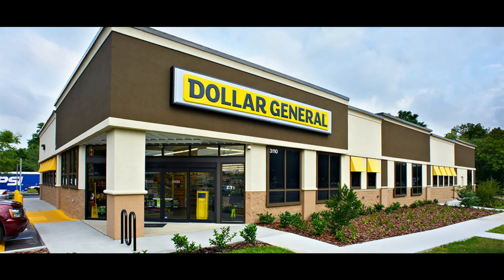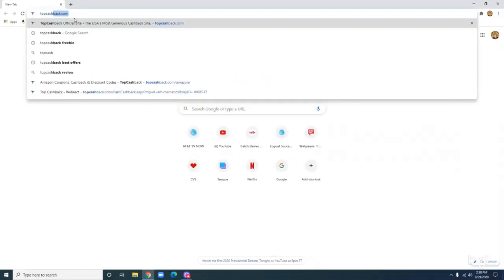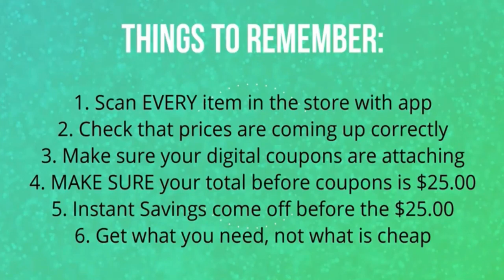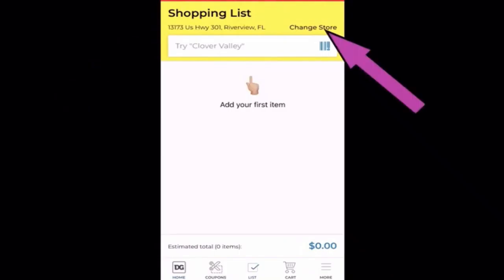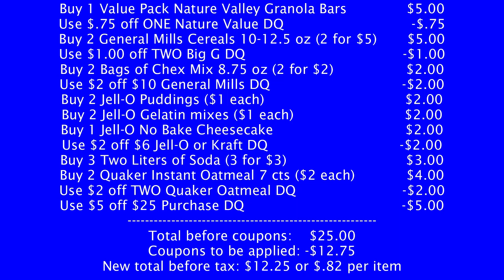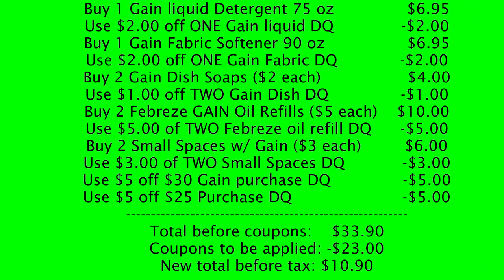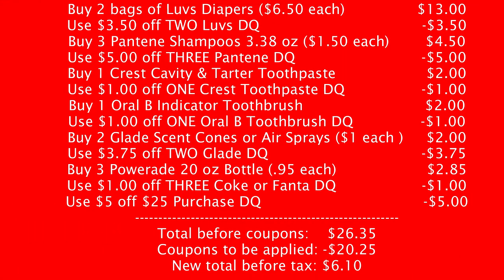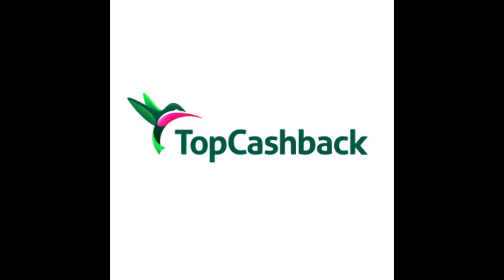DOLLAR GENERAL ALL DIGITAL SCENARIOS / 10-3 / DIAPERS!!!! TOILET PAPER!!! FOOD!!! GAIN!!!! / LOW OOP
GET PAID TO SHOP AT YOUR FAVORITE STORES:
Get a $10 sign-up bonus when you spend your first $25 using TopCashback with this
This offer will expire on October 31st, 2020.

Be sure to follow me on these social medias:
Join these rebate apps for FREE and save money just by scaning receipts.
3 RING BINDER WITH STRAP: This is just a basic plain 3 ring binder with a strap. Does NOT come with the coupon sleeves so you will have to get those separately. (link below)
ULTRA PRO COUPON SAVER: This is a pack of the coupon sleeves you will have to order with the plain 3 ring binder.